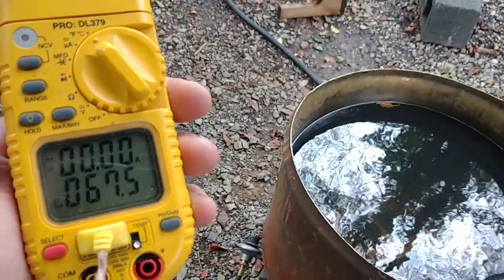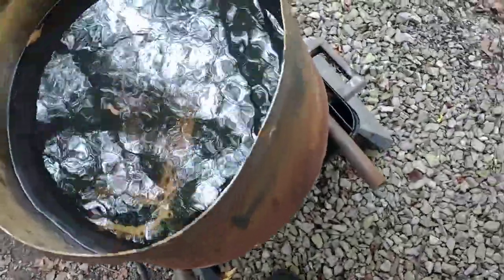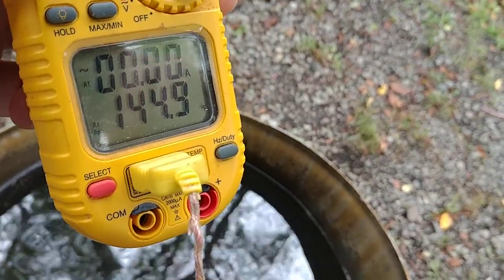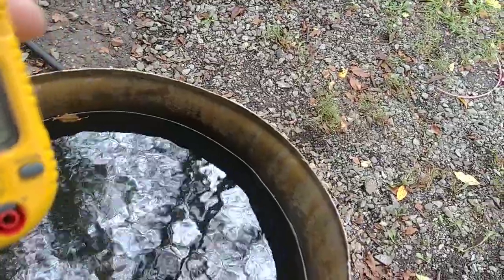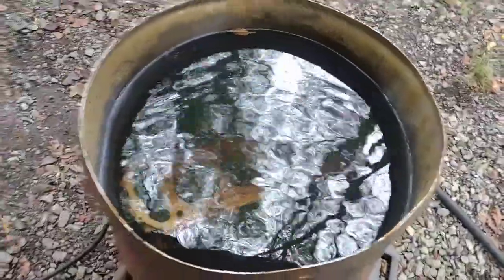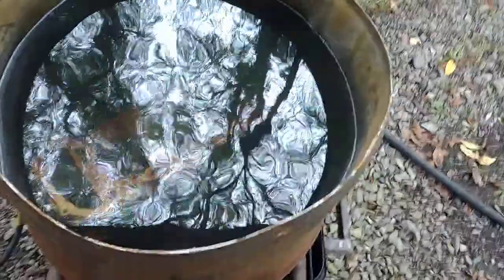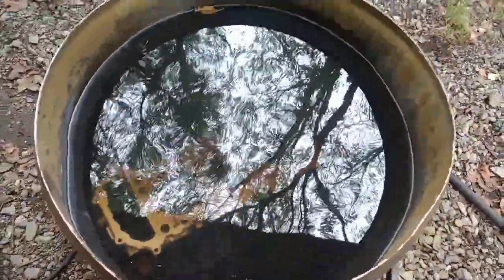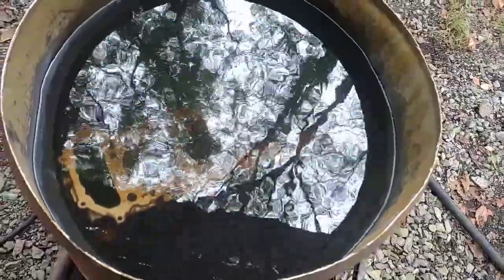Parts Cleaning Vat Homemade EZ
is a homemade parts cleaning vat made from BBQ grille part of a 55 gallon drum filled with 10 gallons of water 1 gallon of simple Green. The barbecue grill cheated it up from 76° to 144 degrees. And only a few hours.